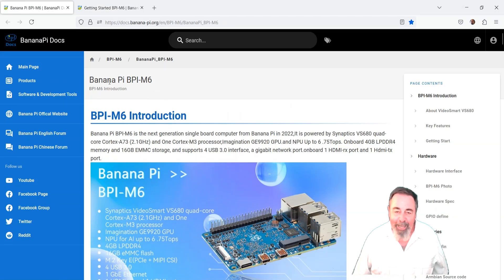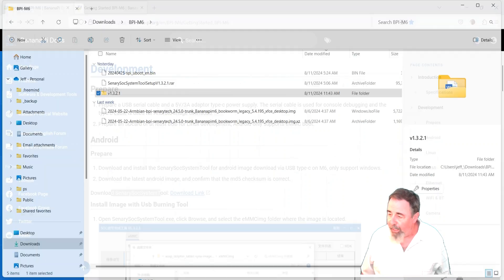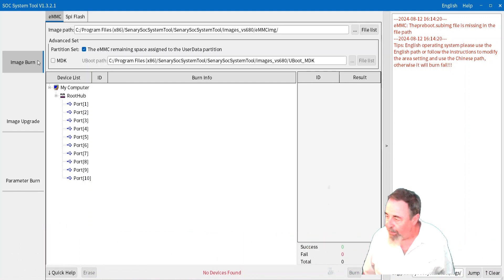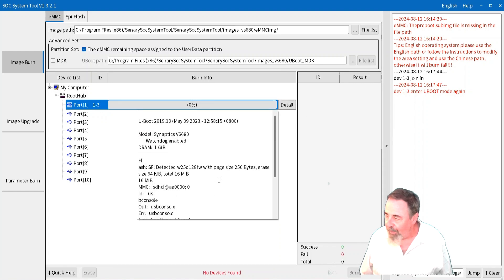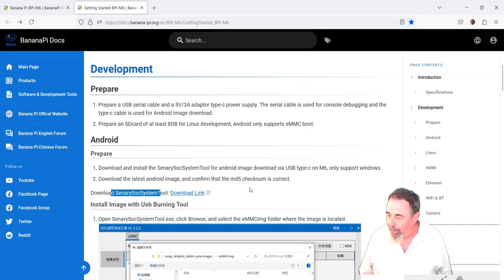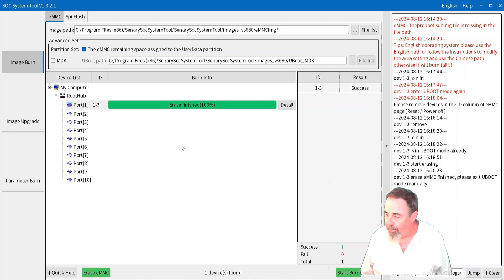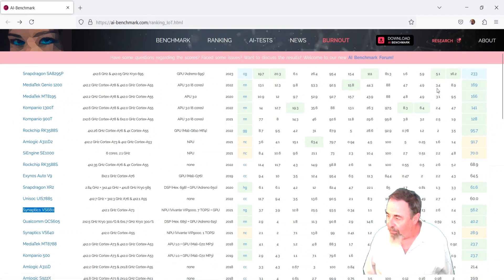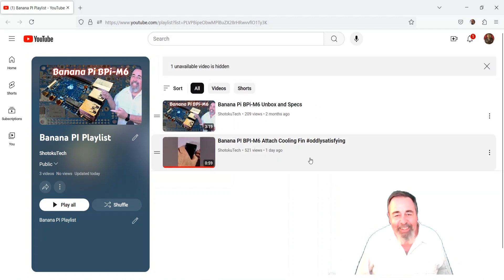Banana Pi BPI-M6 Erasing the eMMC Flash Drive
Whether you are going to flash the Banana Pi BPI-M6 16GB eMMC Flash Drive with Android or Linux, you will need to work with the SenarySocSystemTool.
Here we learn how to use the SenarySocSystemTool to erase the eMMC Flash Drive.